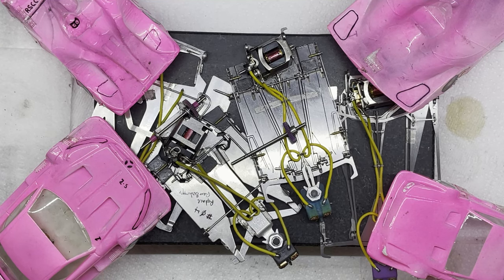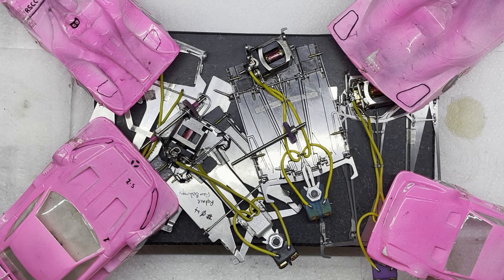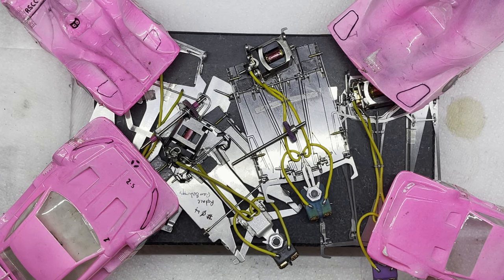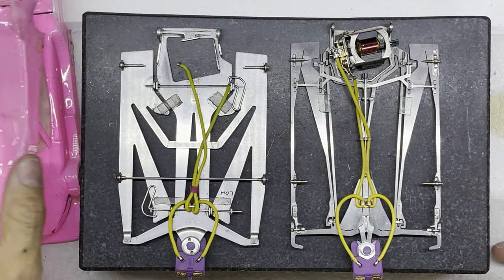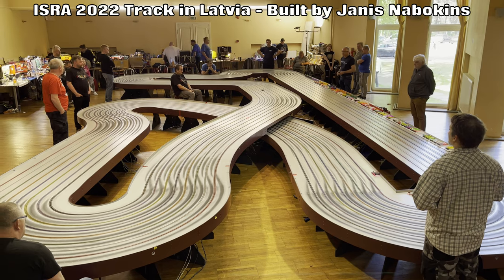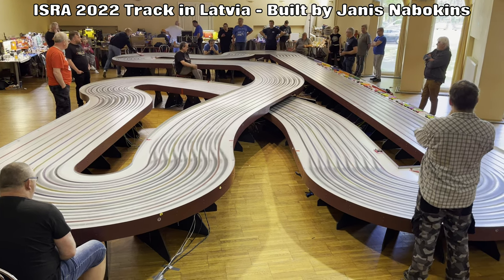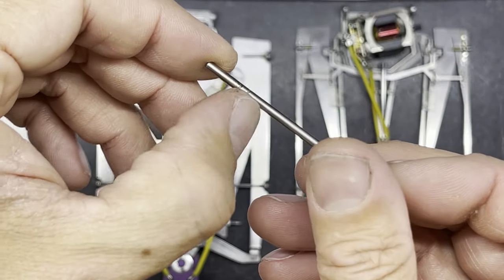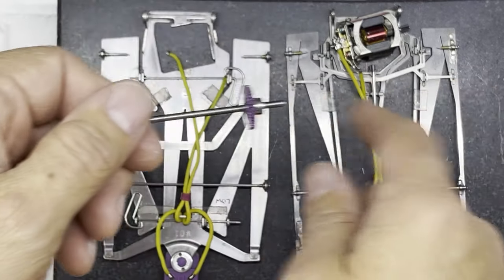What gear ratio should I run on my slot car? - How fast does the motor need to rev?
There is so much that I can say about gearing on a slot car, but this is a start to helping you make the correct decisions depending on the types of motor and track you might be racing on.

Gear Ratios...
6 : 40  =  1 : 6.67
6 : 39  =  1 : 6.50
6 : 38  =  1 : 6.33
7 : 43  =  1 : 6.14
7 : 41  =  1 : 5.86
7 : 40  =  1 : 5.71
7 : 39  =  1 : 5.57
7 : 38  =  1 : 5.43